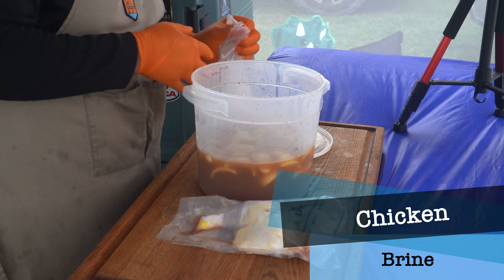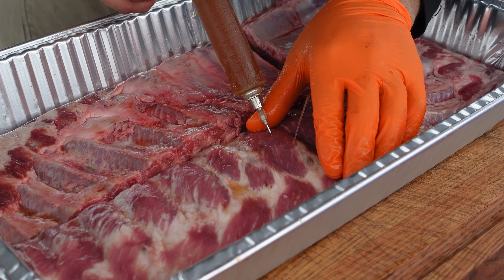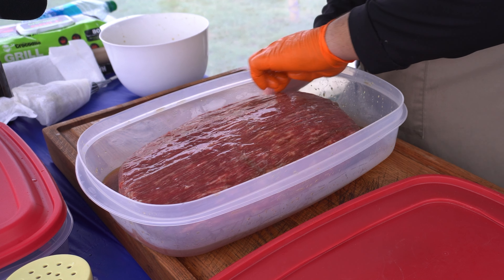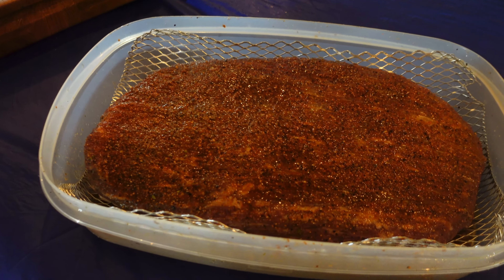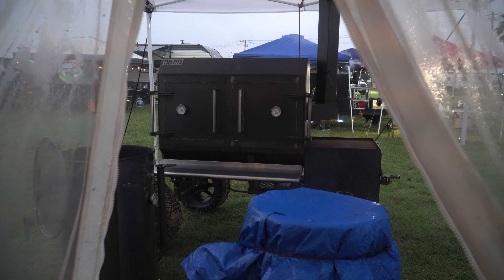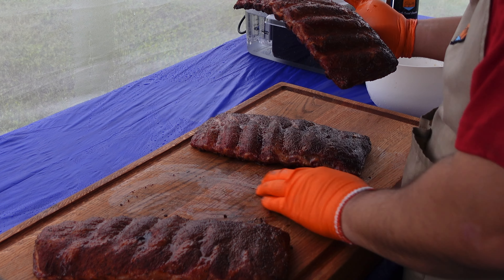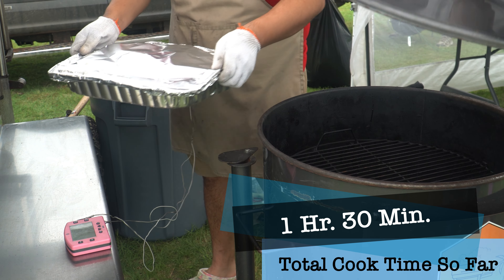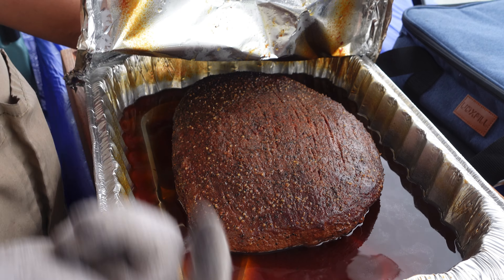CHASING THAT GRAND CHAMPION AT ANOTHER BBQ COMPETITION!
Last BBQ competition we got RESERVE GRAND CHAMPION! Today, let's chase that GRAND CHAMPION at an IBCA BBQ Competition!

Let's get Social!